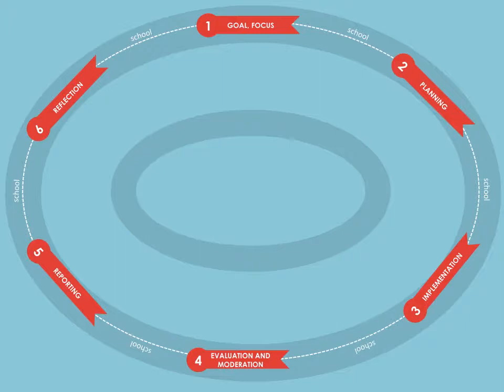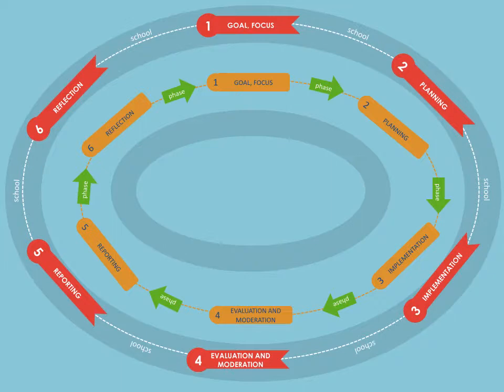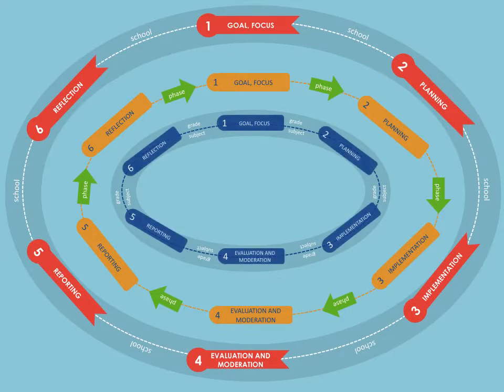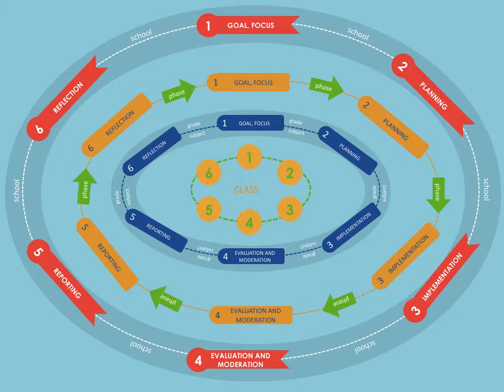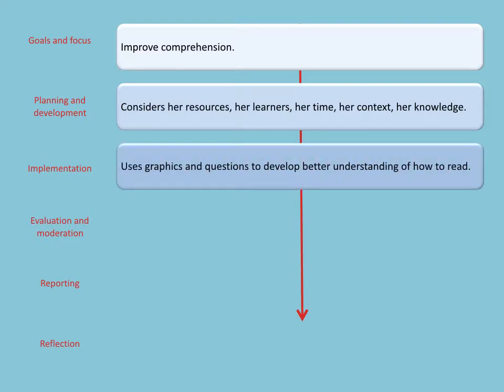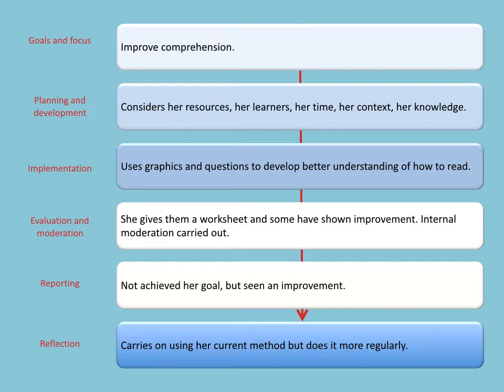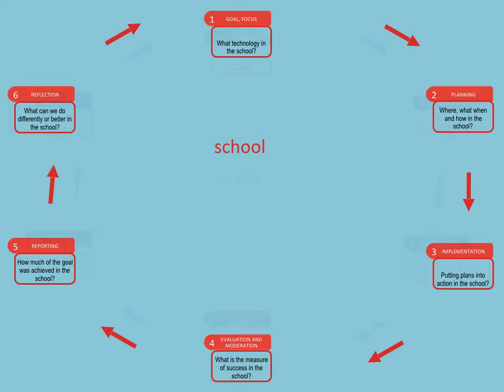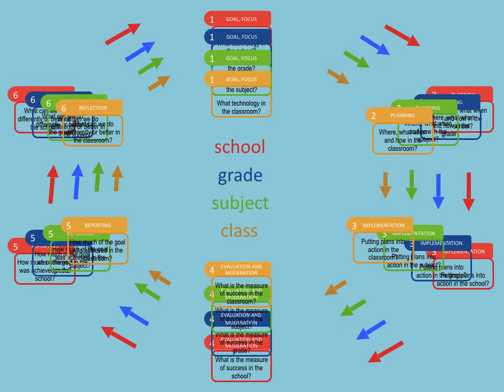Cycles within the school context